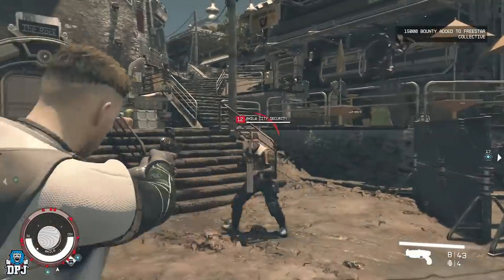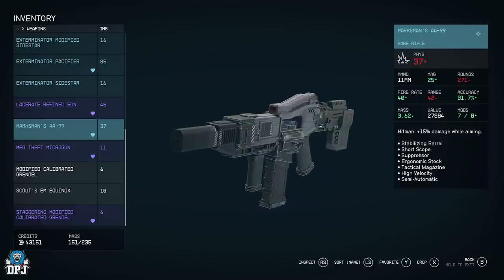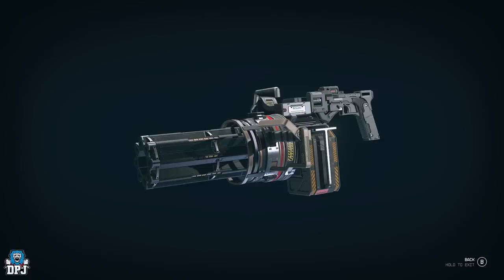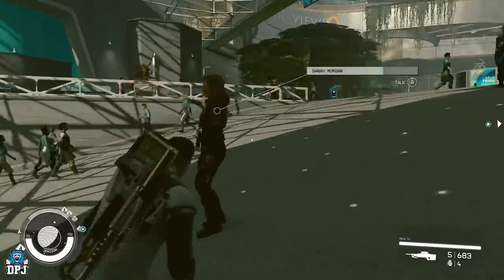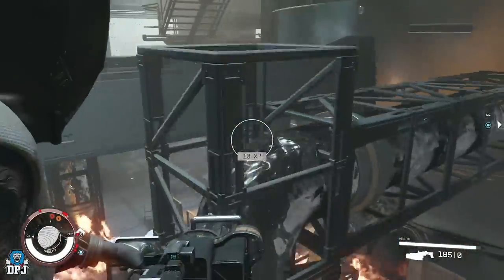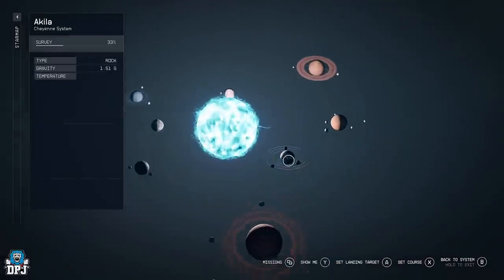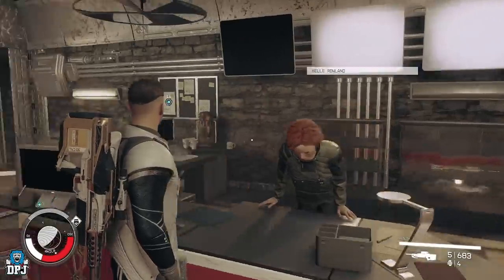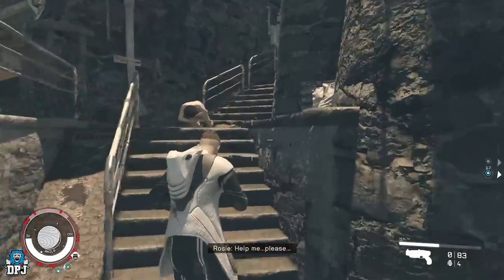GET THESE OVERPOWERED GUNS EARLY IN STARFIELD - Starfield Best Weapons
This is a video explaining how to get some of the most powerful weapons in starfield early. Starfield has some broken weapons that are accessible as soon as you start the game so make sure you go and get these overpowered weapons in starfield ASAP and make the game more fun!